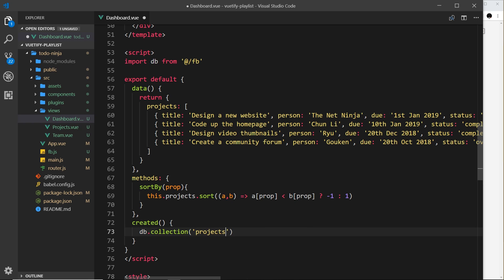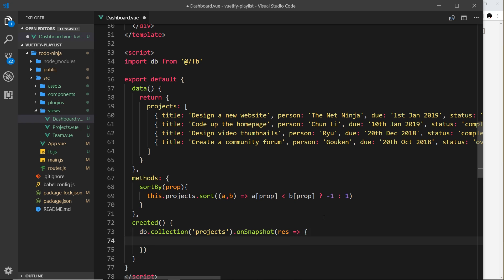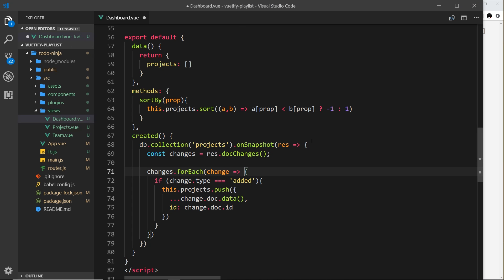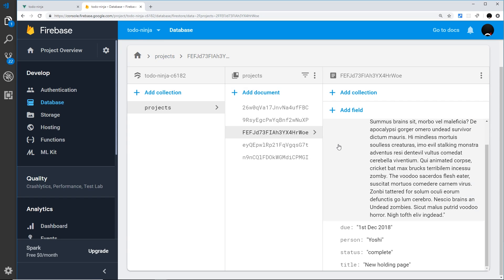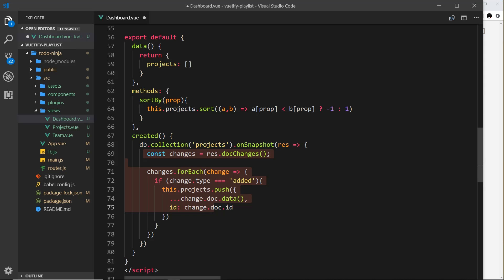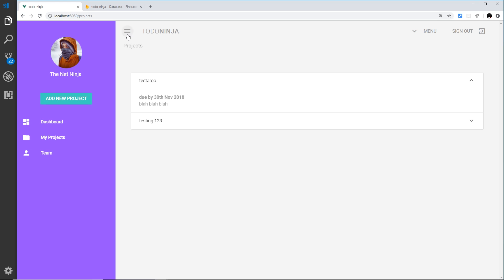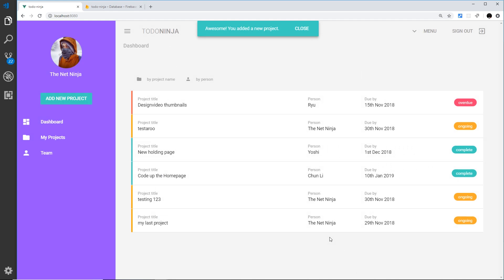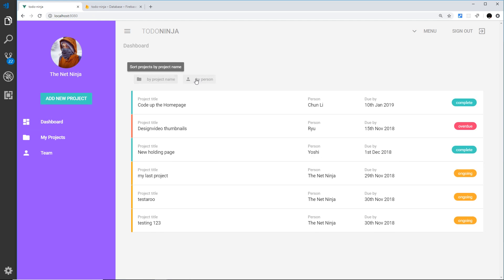Vuetify Tutorial #31 - Firestore Real-time Listeners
Hey gang, in this Vuetify tutorial we'll hook our project up to our firestore database using a real-time listener.